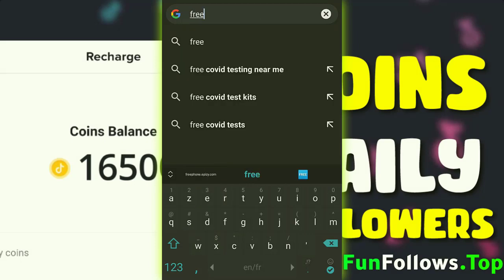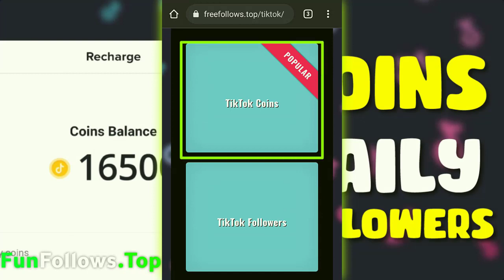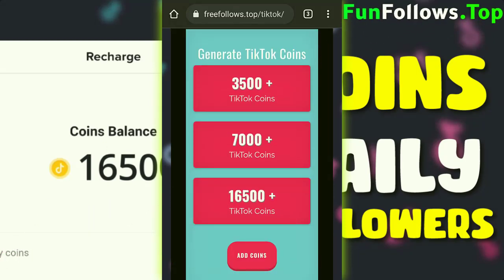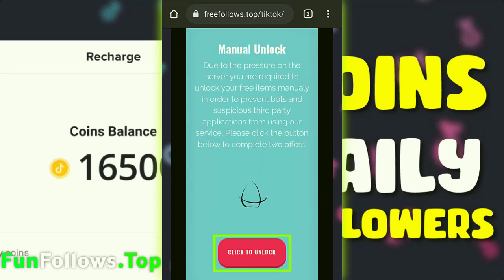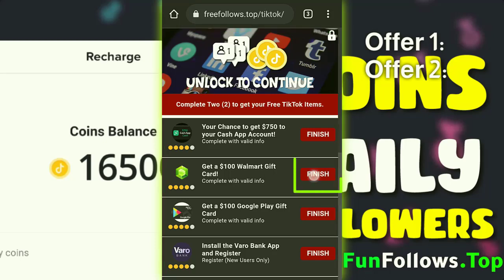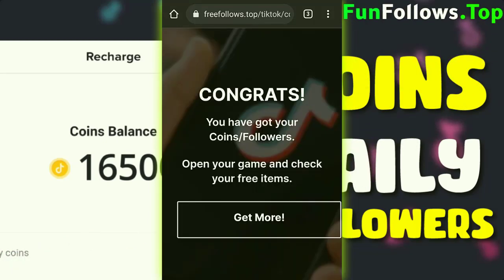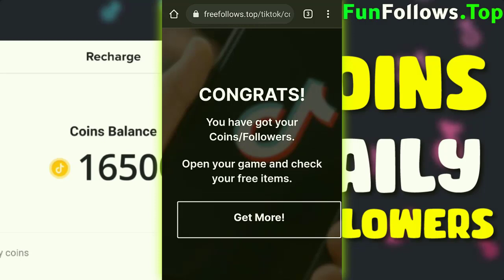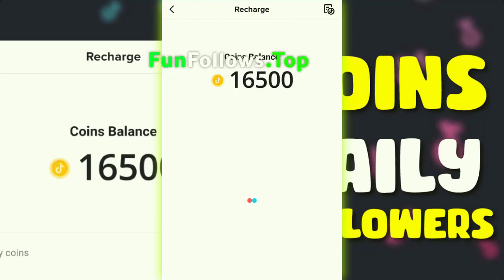tiktok free coins + how i got tiktok free coins using this tiktok coins hack! free tiktok coins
Tutorial to Get Free Coins on TikTok

👉The link is in the comments👈

Hello guys. Today I will show you a TikTok glitch to get free followers and coins.
Everything will be free, so make sure to follow my steps.

The website supports various social media platforms. For us, we need TikTok coins

Steps to Get Free Coins on TikTok:
Press the button “Get Free Coins!” below.
Choose TikTok to start getting the Coins.
Then Choose TikTok Free Coins, and follow the steps in the video below.

We’ve seen this kind of thing before liketippinginTwitch.However, you incline a certain quantum to show appreciation, If you like what you see.
The broadcaster makes some change and you get to feel good about yourself for a nanosecond. In a sense, TikTok enables you to monetize you having fun to a certain degree.

What are the TikTok Coins?
TikTok Coins are an in-app currency paid for by real plutocrats. You can buy gifts for your favorite generators and Diamonds with Coins to give to someone as appreciation for their work or to say thank you.

How to buy coins on TikTok.
Open the sanctioned TikTok app on your Android or iOS device and cock on Me in the lower menu.
Tap the ellipsis in the top-right corner.
Tap Balance.
Tap on the price coming to the quantum of TikTok coins that you wish to buy.
Still, you’ll be urged to pay with it, If you have Apple Pay or Google Pay enabled on your smartphone. Still, you’ll be given the chance to pay with a credit card, If not.
Once the trade has been reused, you’ll be notified of a successful purchase within the app.

Your new balance of TikTok coins should now show within the app.

Tap the arrow in the top-left corner several times to return to the main area of the TikTok app.

Guys, this system to Hack TikTok Coins does not bear any jailbreak. So if you want unlimited coins TikTok also this system to TikTok mod is for you.
Hope this videotape is helpful to you.
How to get Free Coins On Tiktok
TikTok coins can only be bought directly from within the app. The price generally sits around 100 coins for$ 1 but it does change as TikTok adjusts the prices for affectation and outside profitability.

TikTok free coins to hack 2022
Each right, guys if you want to know about TikTok free coins also each you have to do is watch this videotape on how to get Tik Tok unlimited coins to hack 2022 without following them till last and follow as demonstrated so that you can get free coins TikTok ios iPhone android.

Yo-Yo, what’s going on guys, how to get free coins on TikTok? Drink back to my channel. Also in this videotape, I’ll be participating with you in another miraculous trick to partake with you an amazing trick to TikTok coins hacks.
Guys, if you do not know so let me tell you that How To Get Free Coins TikTok ios iPhone android is a platform where you can find numerous moded apps and games.

There are multitudinous fiddle websites and apps that claim to give addicts hundreds or thousands of TikTok coins but all are generally online swindles designed to either hack your TikTok account, collect particular data, or gain your credit card and banking information.

Unfortunately, there are no legal ways to get free TikTok coins on the TikTok app nor any website or third-party app. TikTok coins can not be earned anywhere and must be bought within the TikTok iOS or Android app with real-world plutocrats.